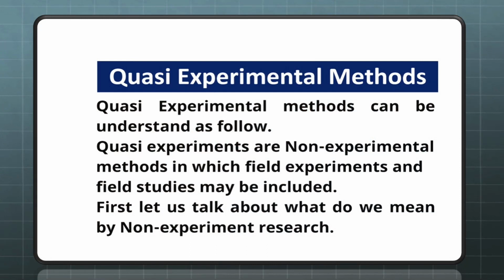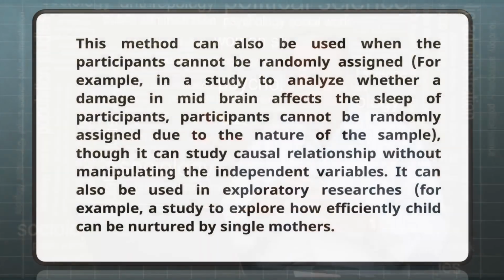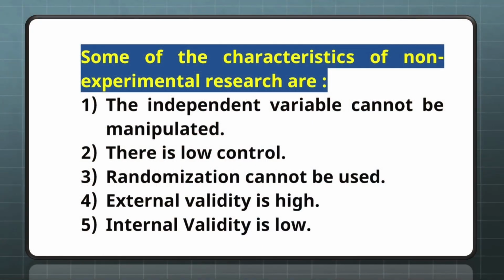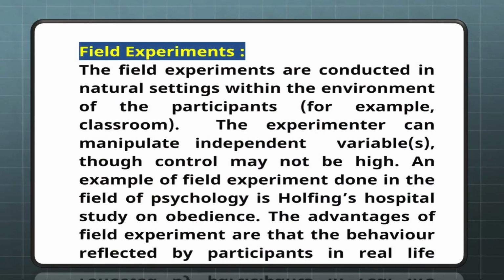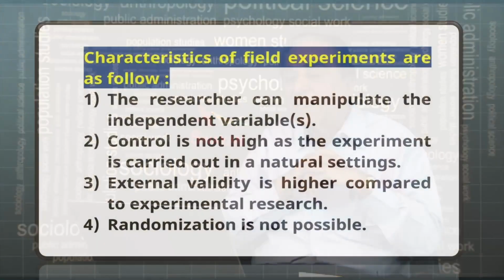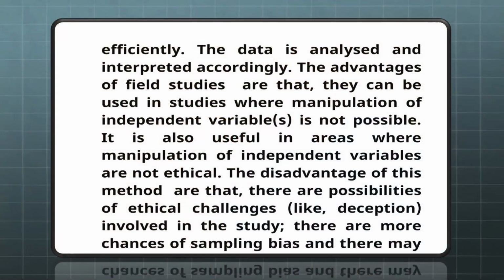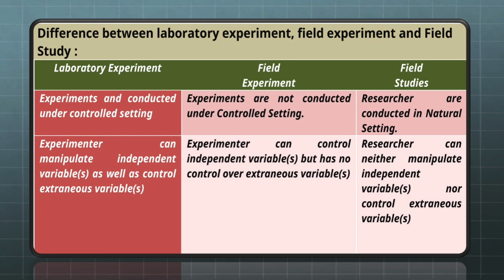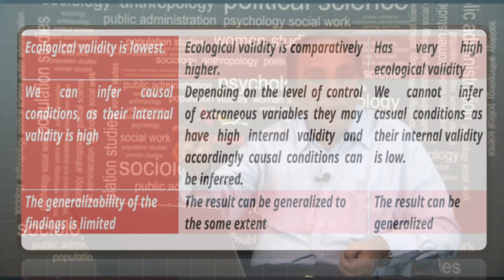Quasi- Experimental Methods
Subject : Sociology